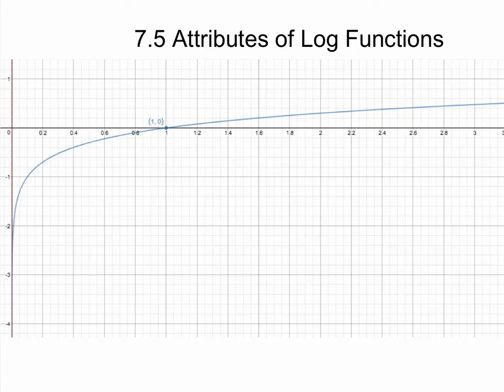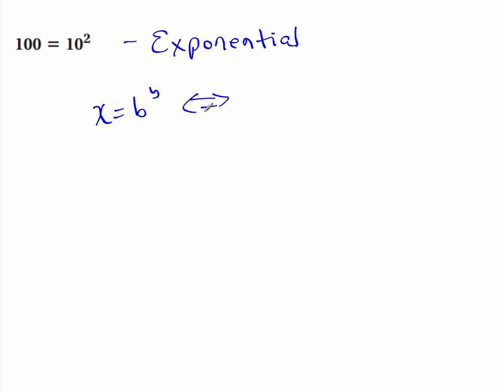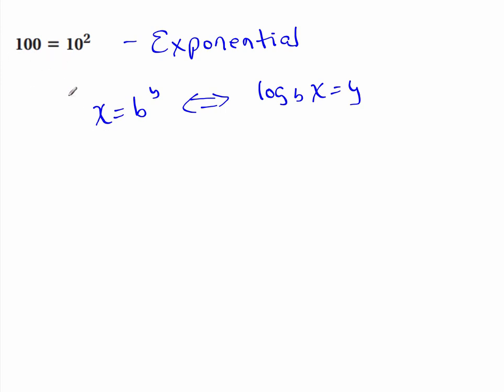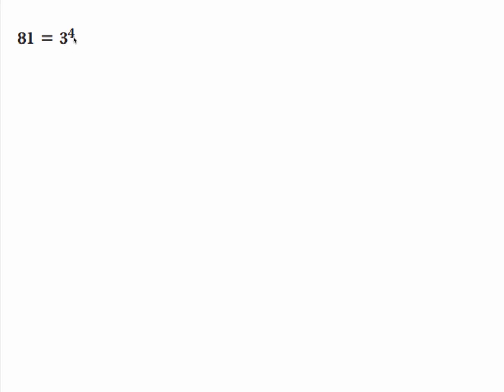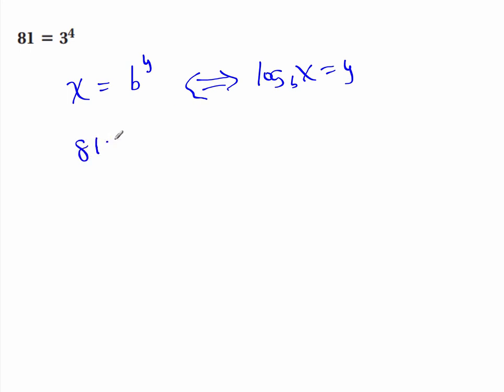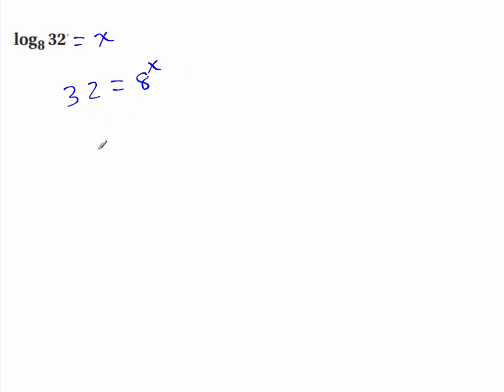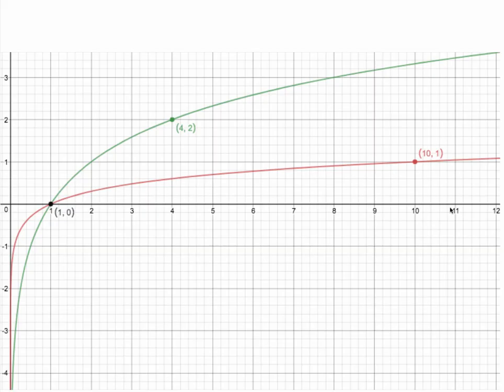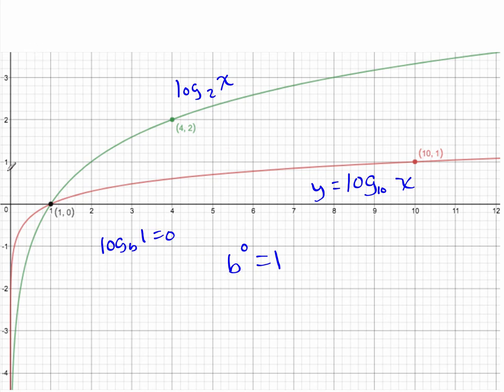07 Attributes of Logs